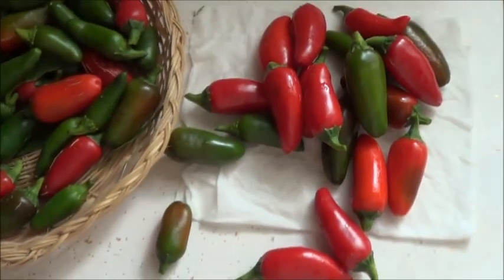Early Jalapeno Peppers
Ah, the classic Jalapeno pepper, more or less.  This variety is known as the Early Jalapeno and that seems pretty fair.  It's been producing for quite some time and it has been one of the first peppers to die off ...
These 3 plants were one of those impulse buys from the big W and cost about $12 at the time.  I figured why not give them a try?  Well, I don't think I got my money back this year might be a reason why not try again!  Another reason I may just give them a skip is the fact that they ranked a 2 in both green & red stages.  I was VERY generous in the video to rank the red at a 3 but really this might as well be a bell pepper for the heat it brought to the table.
While the jalapeno family of peppers may be the top of the charts for many folks it's just another sweet pepper around here.  Time to try something with some real kick I think, where have those habanero peppers gotten off to ...

Some of our other channels.